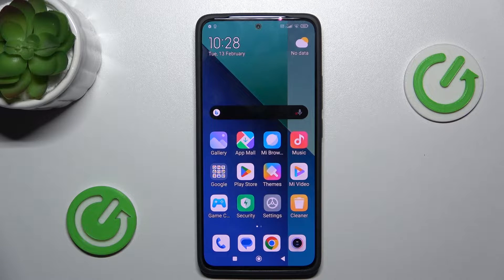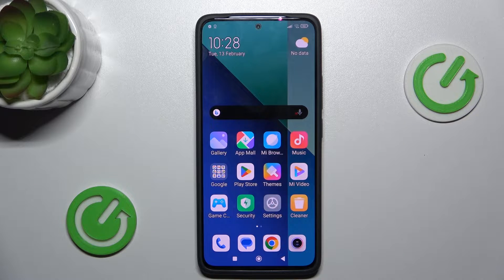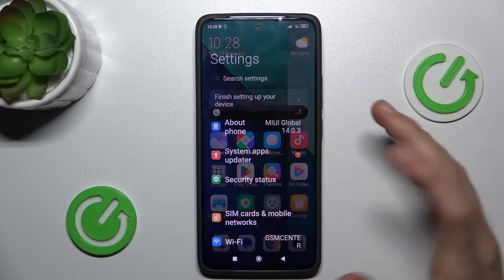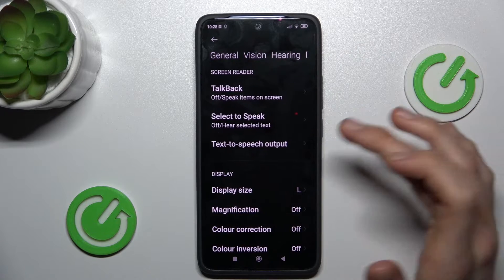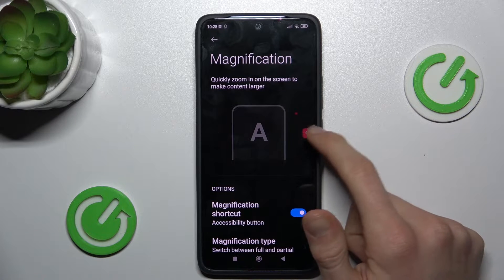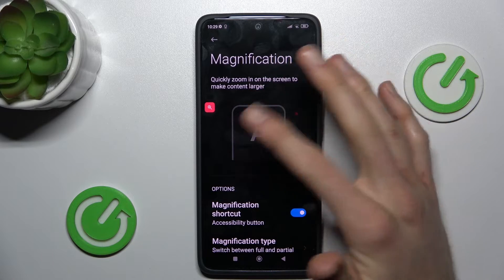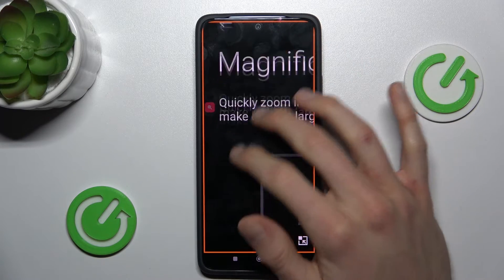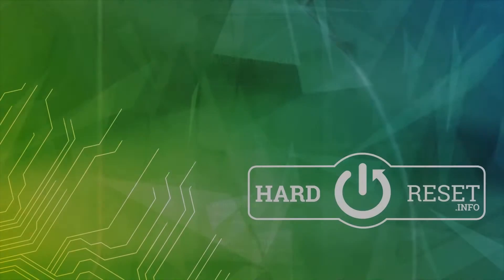How to Zoom the Text of Xiaomi Redmi Note 13 - Magnification Shortcut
Today we are here to show you how to find and Switch the On or Off Magnification shortcut on Xiaomi Redmi Note 13! Thanks to this awesome accessibility feature you'll be able to zoom text on your Xiaomi within seconds, whenever you want to. If you turn on this option by mistake and now you can't disable it, then don't worry we'll show you how to get rid of it too. Let's begin!

How to Magnify the Text of Xiaomi Redmi Note 13? How to Remove Magnification Shortcut of Xiaomi Redmi Note 13? How to Add Magnification Shortcut to Xiaomi Redmi Note 13?